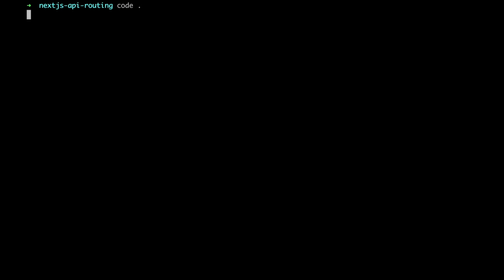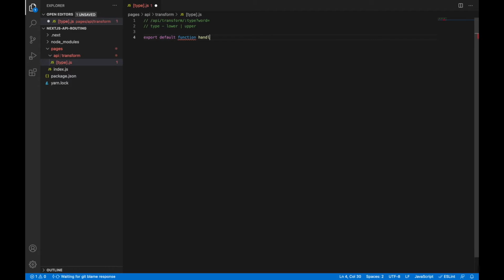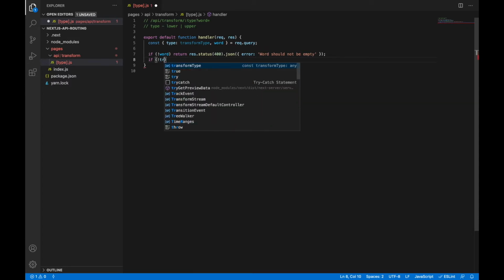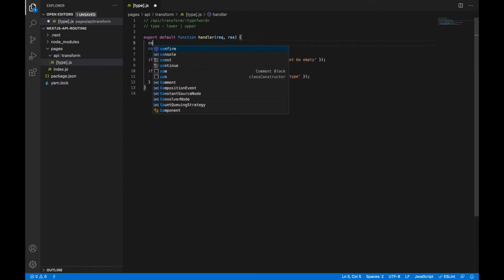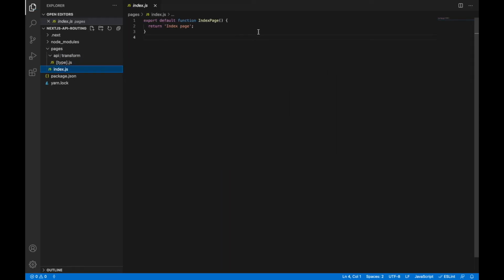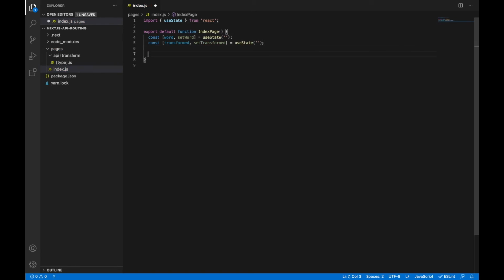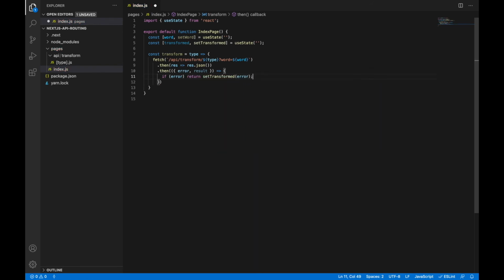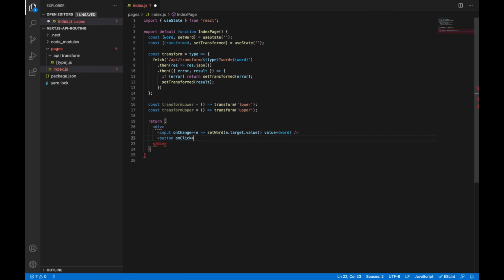NextJS API Routing - NextJS Course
This video about NextJS API Routing.

API routes provide a solution to build your API with Next.js. How to build this solution - watch this video.

Presenter: Alex Yankouski

JavaScript Competency Center channel is your source for online education in the areas of web development, frontend web development, backend web development, programming, coding! No matter if you are looking for a tutorial, a course, a crash course, an introduction, an online tutorial or any related video, we do our best to offer you the content you are looking for.